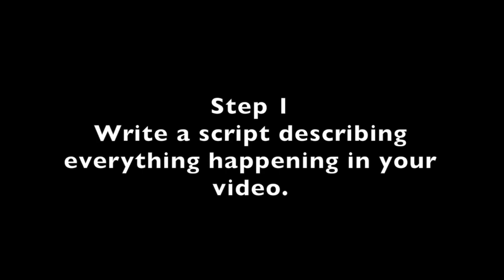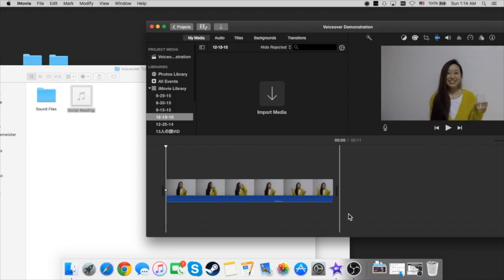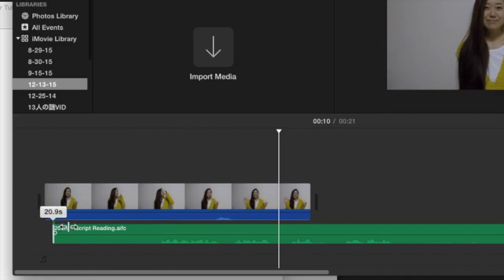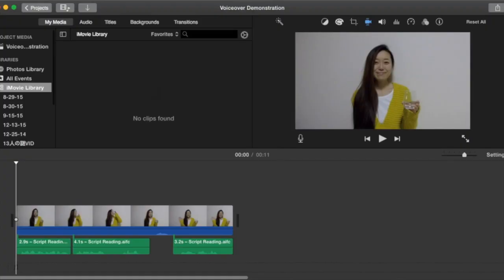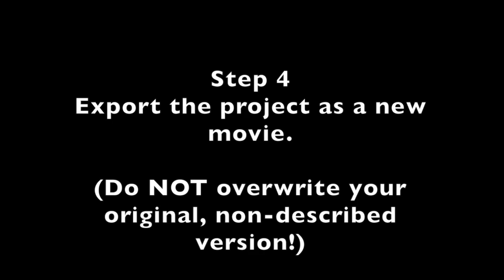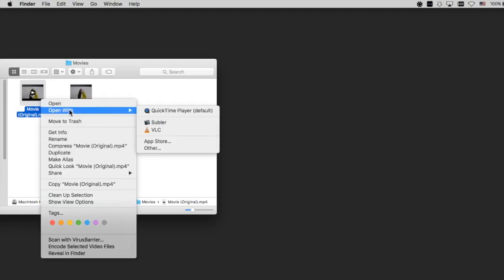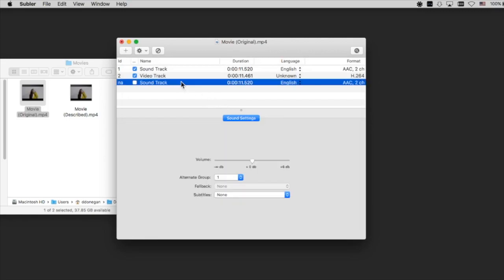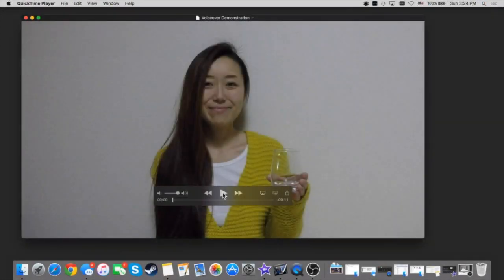How to make videos accessible to the blind by adding described audio.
This is a brief tutorial explaining how to make your videos and video podcasts accessible to the blind by adding an audio description track.

This guide can also be used to add audio dubs to your videos.

My video podcast about life in Japan (3 episodes are described, more added regularly):